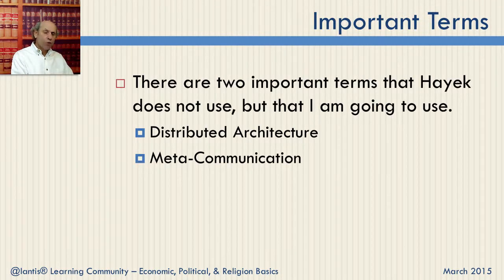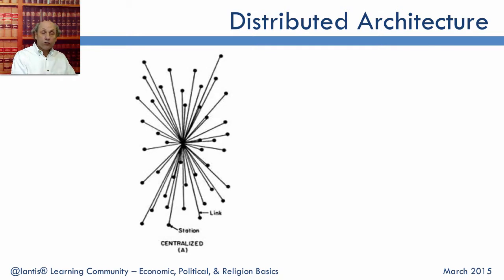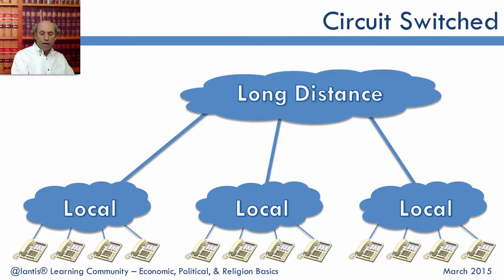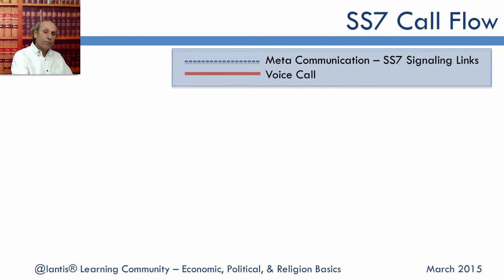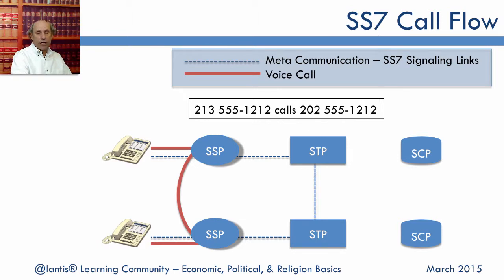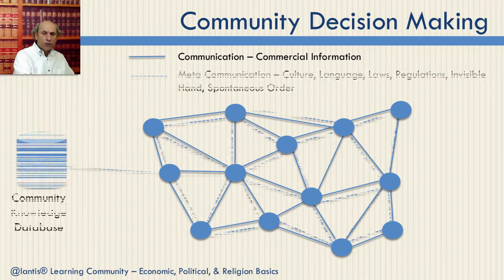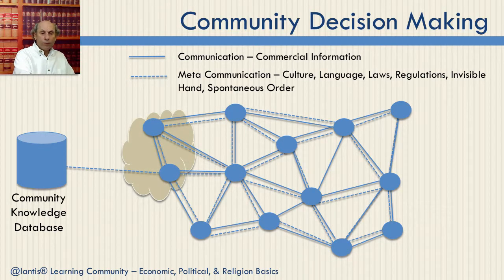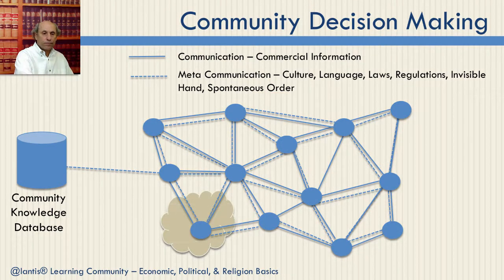Applying Hayek to the 21st Century - #12 in Net Neutrality Course